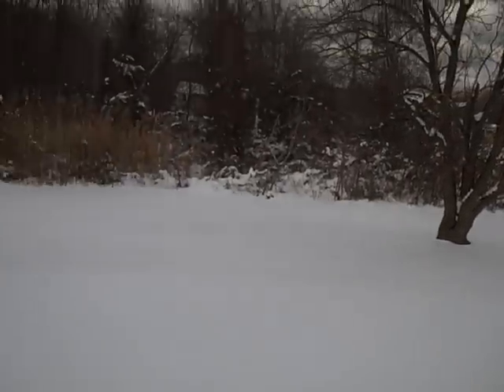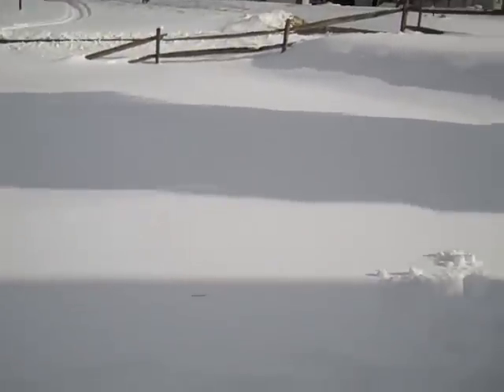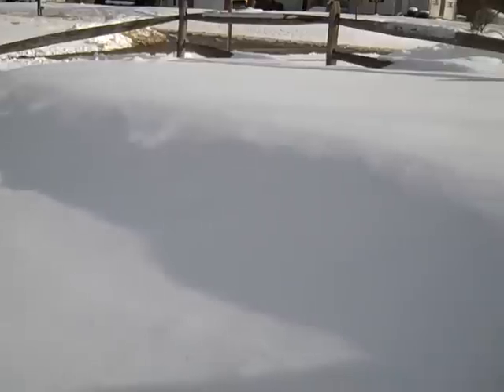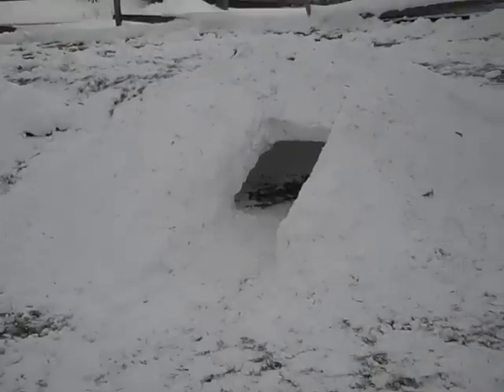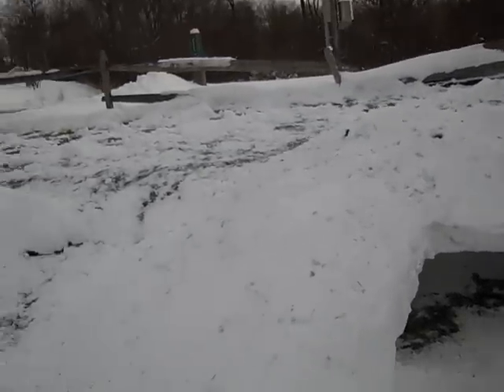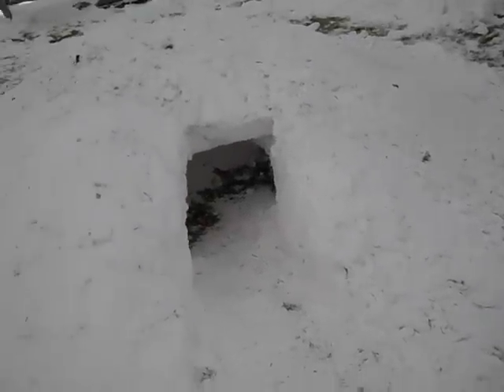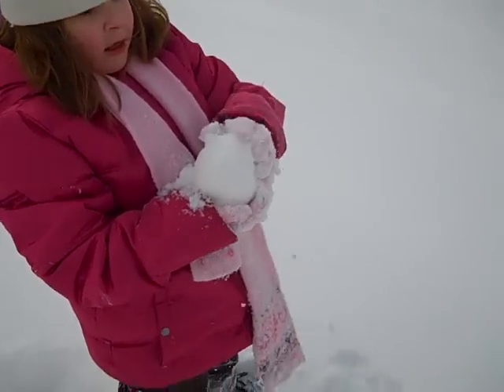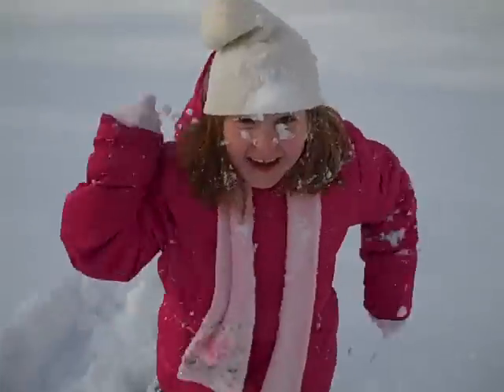Inside my igloo!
Nice day to build an igloo/snow cave, and make a snowman with my daughter!
Had fun!